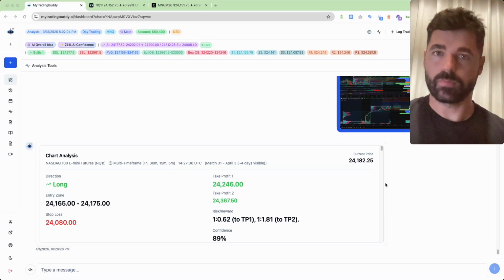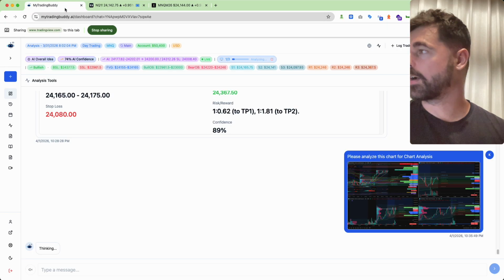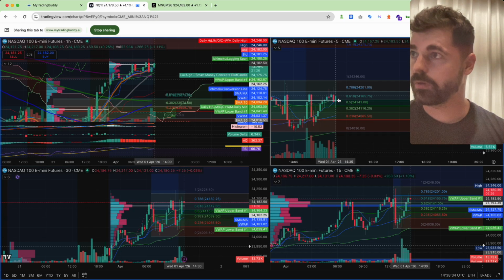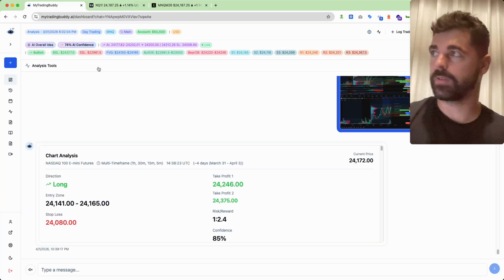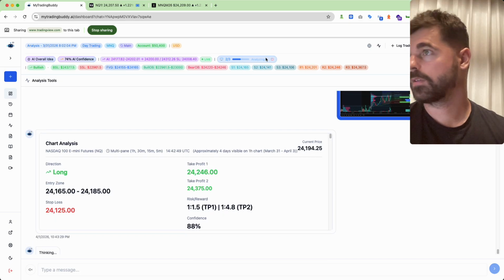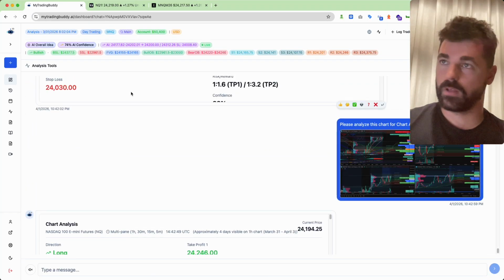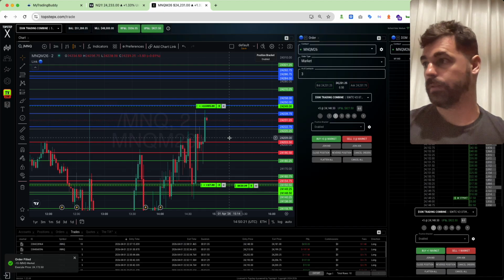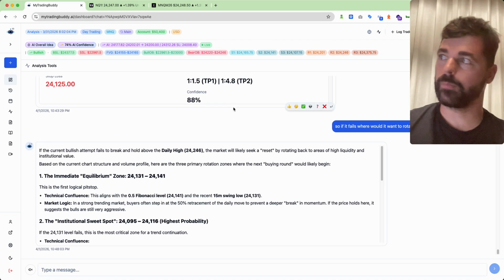How I Used AI to Make $1,500 on Topstep (The Future of Futures Trading)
$1,500 in ONE Session: Passing My Topstep Challenge Using AI Analysis

Stop guessing and start using data-driven trading.

In this video, I break down the exact session where I made $1,500 trading NQ Futures while working through my Topstep Prop Firm challenge. Instead of relying on emotions or random entries, I used a structured workflow combining price action, institutional concepts, and AI-assisted analysis.

Most traders fail prop firm challenges because they lack a repeatable process. I decided to flip the script.

I recorded my entire trading session while using AI tools to identify high-probability market zones, Fibonacci confluences, and VWAP rotations on the NASDAQ Futures market (NQ).

This video shows the entire process from analysis to execution.

🔔 Turn on notifications for new trade analysis